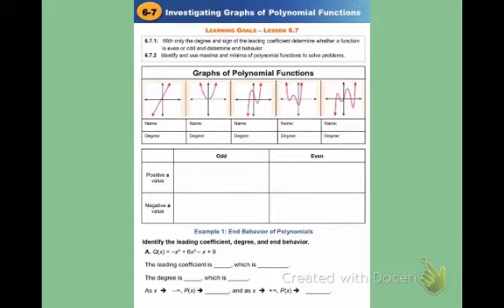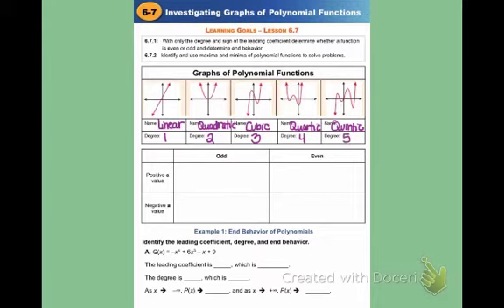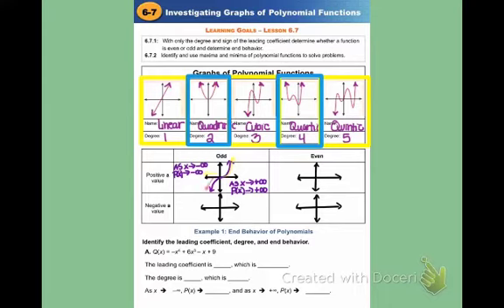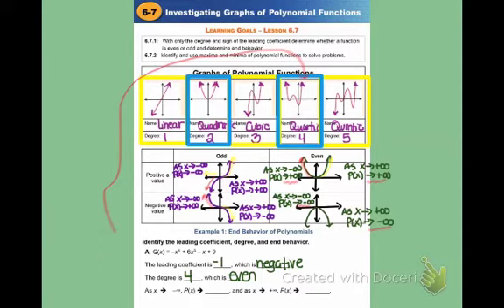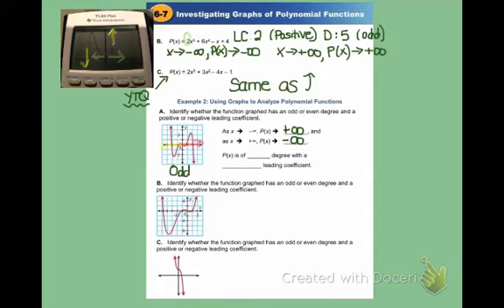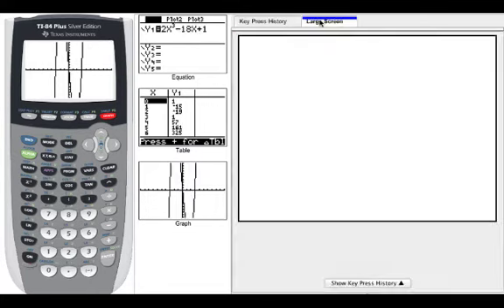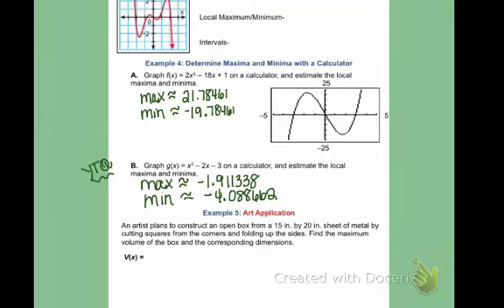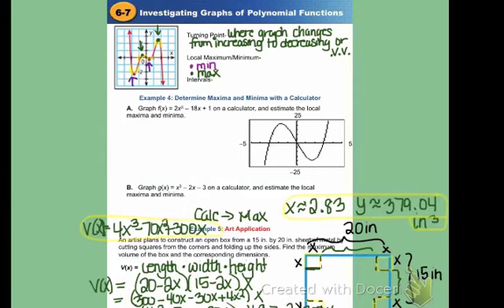Alg2B lesson 6:7 "Investigating Graphs of Polynomial Functions"